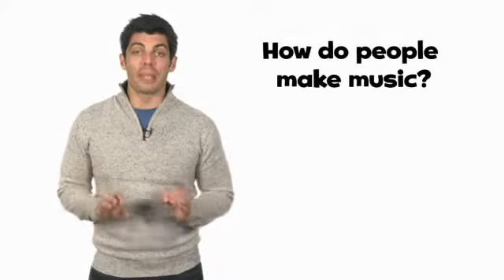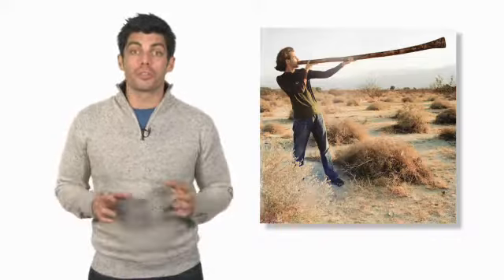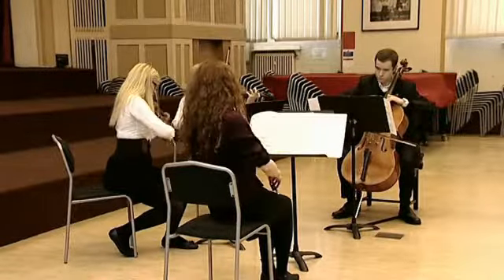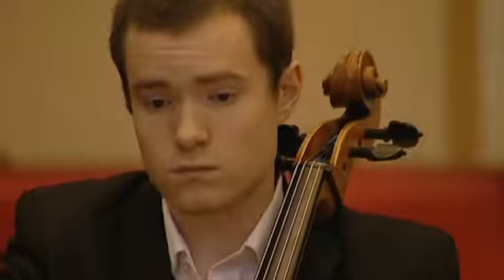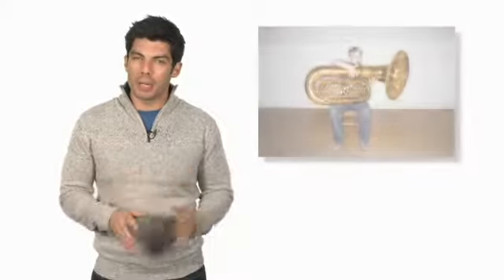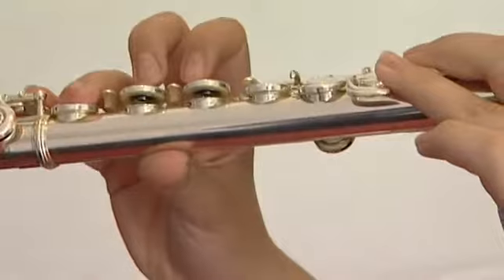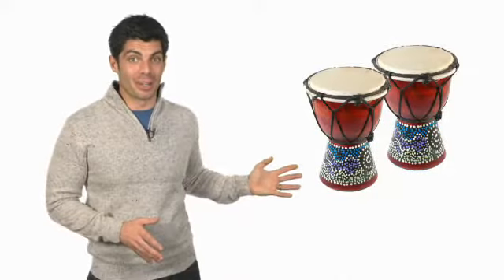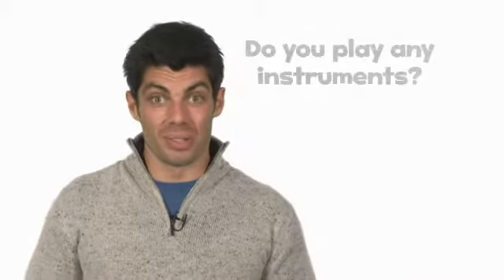How do people make music